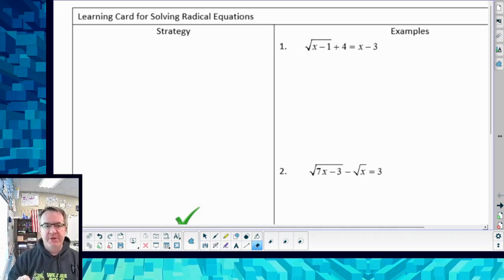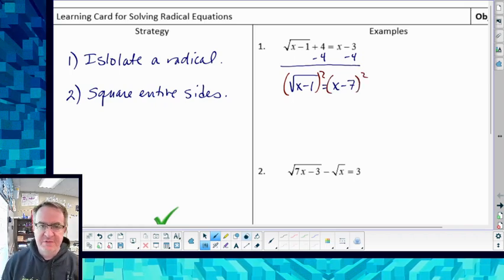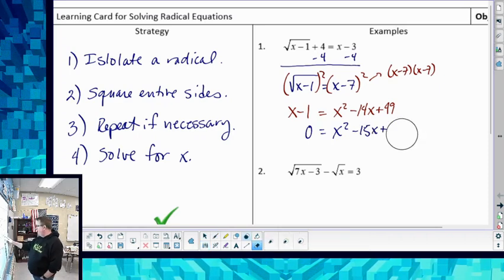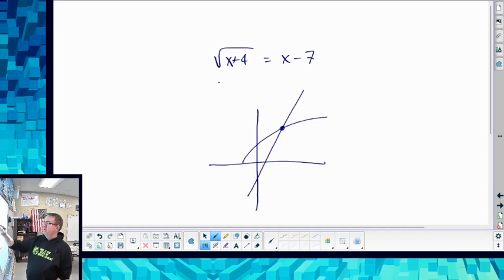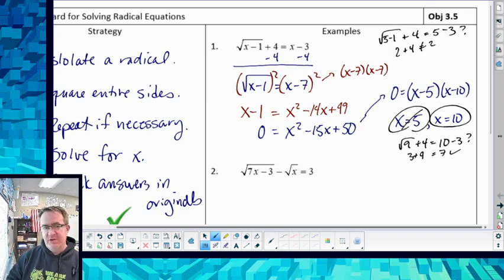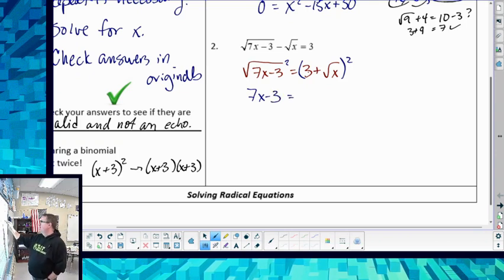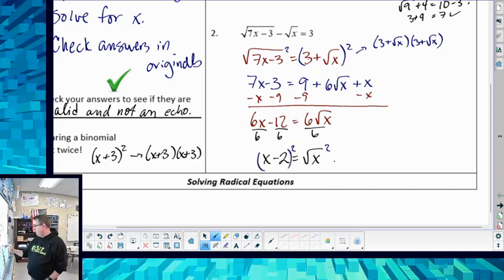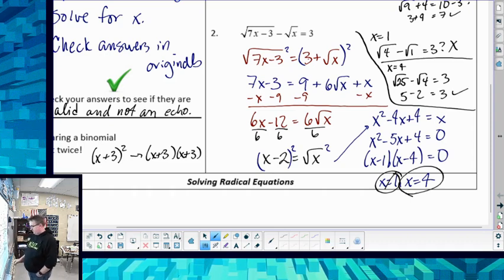How Do I Solve Radical Equations? | Algebra 2 Learning Card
Here's my version of Spark Notes on solving radical equations broken down to five basic steps. Basic hints, tips, tricks along with two examples for each solving methods. All in under nine minutes.

00:00 First Example with Steps
03:17 Why Echo Solutions Appear
04:16 Second Example

-Desktop and Live uses OBS Studio.
-edited on WeVideo.